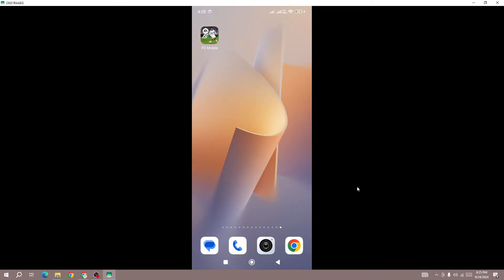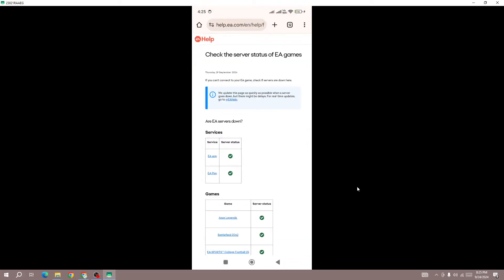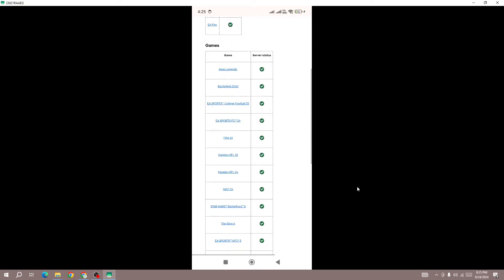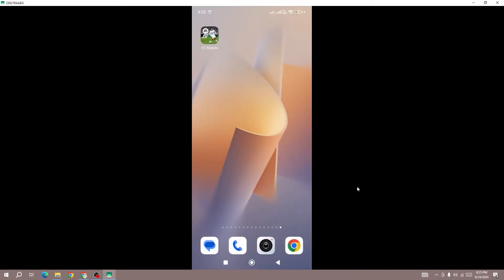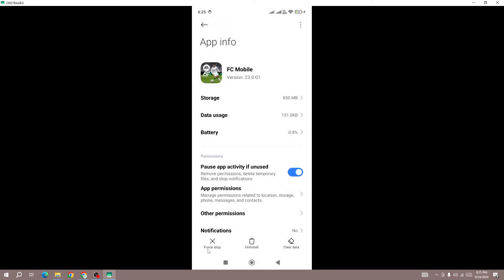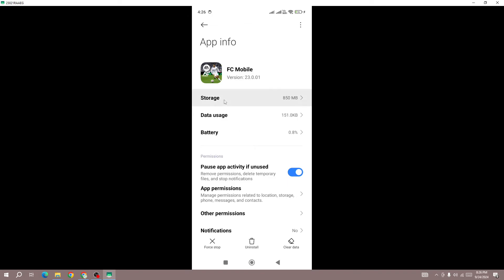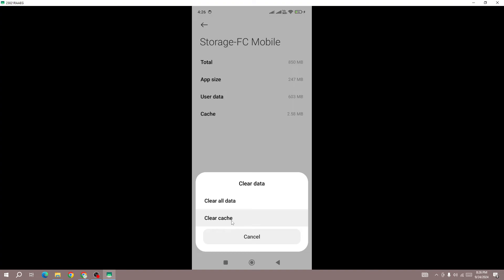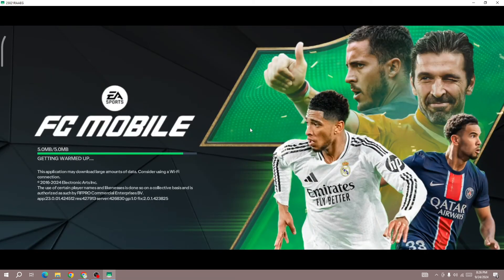Fix Resource Download Error in FC Mobile 25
In this video, you will learn why you are getting Resource Download Error and how to fix it.